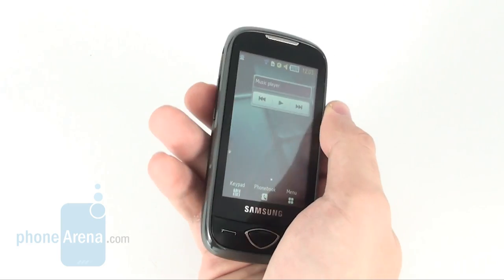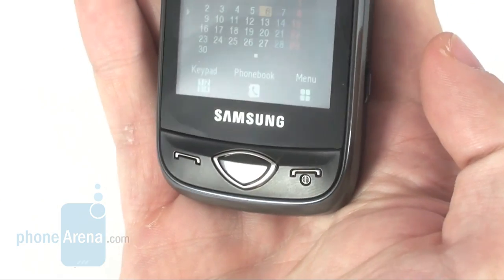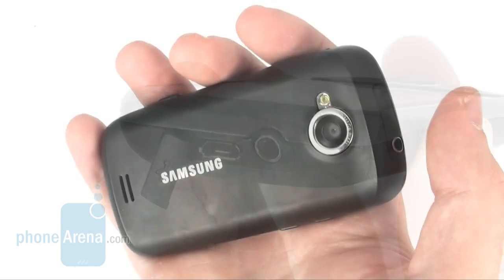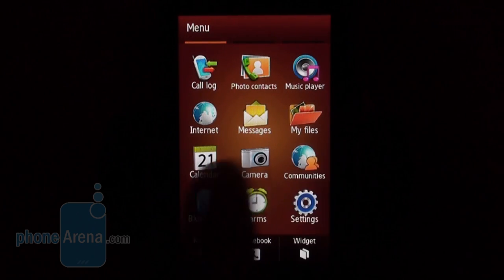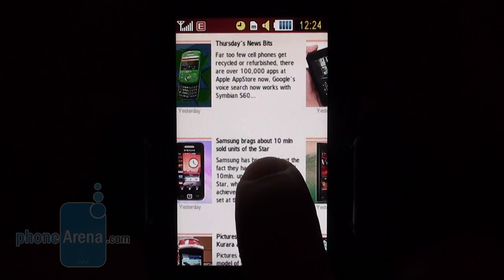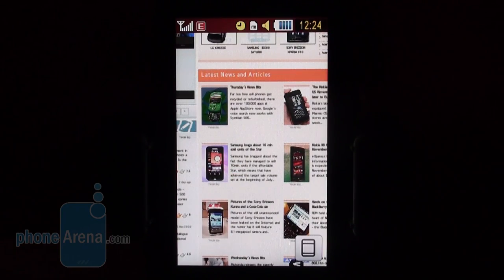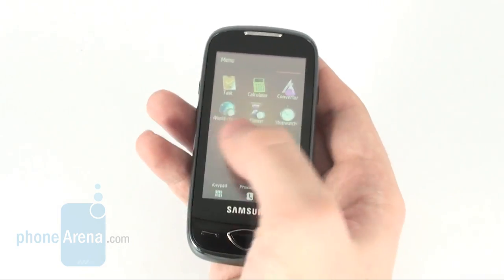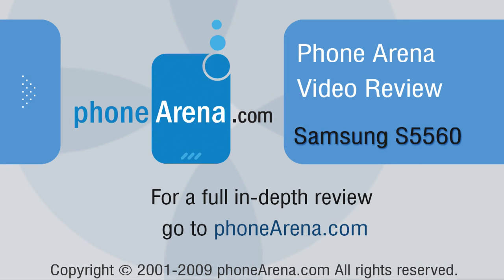Samsung S5560 Review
Phone Arena reviews the Samsung S5560. It is a mainstream cell phone, similar to the Samsung Star S5230, but sports better, 5-megapixel camera and Wi-Fi support. Its other features include a 3-inch touchscreen with WQVGA resolution, microSDHC slot, Bluetooth, FM radio and 3.5mm jack. The Samsung S5560 is a quad-band GSM, i.e. usable anywhere in the world, but lacks 3G support.